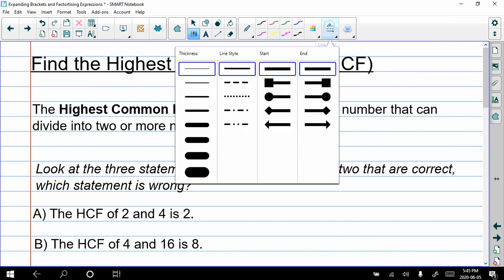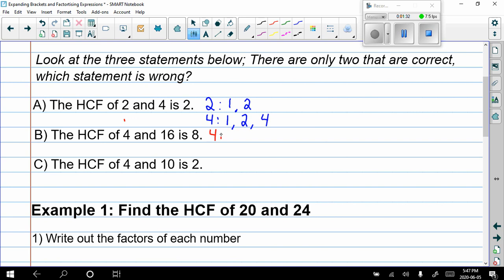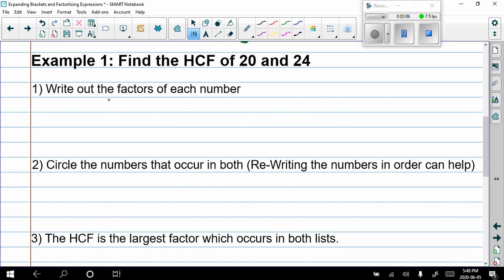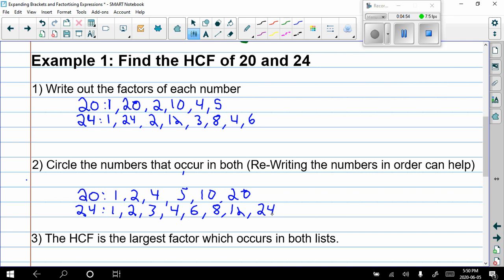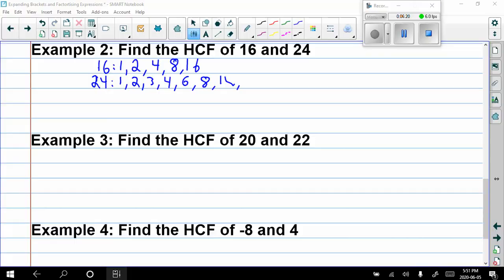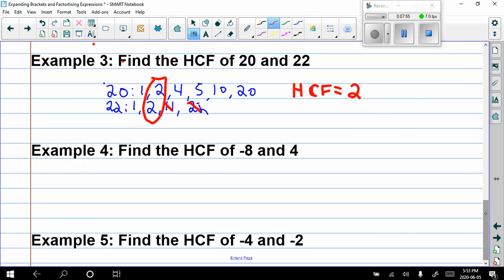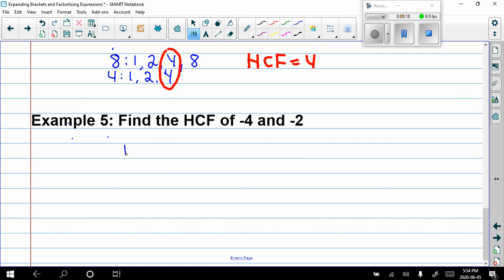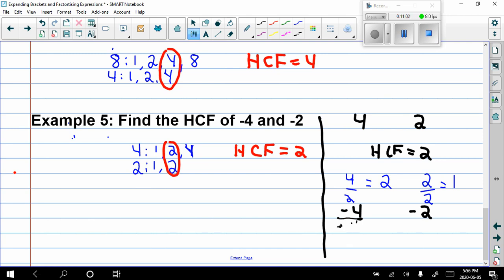033 Factorising Single Brackets HCF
How to factorise a linear expression - Finding the HCF (Step 1 to factorising) [Video 1of2]